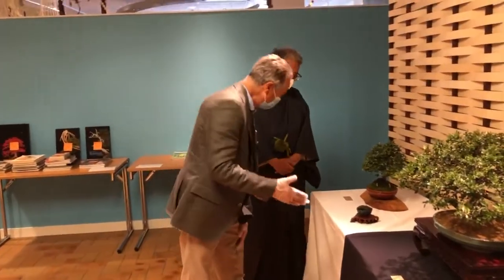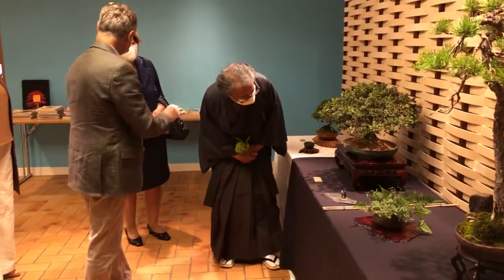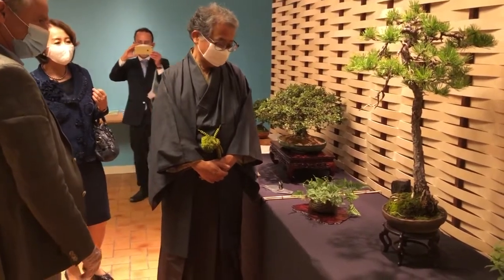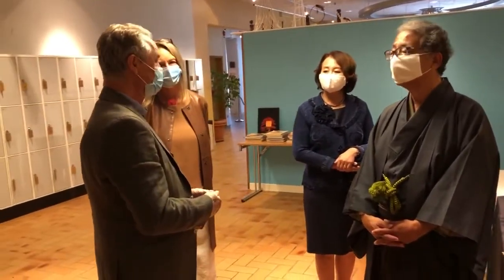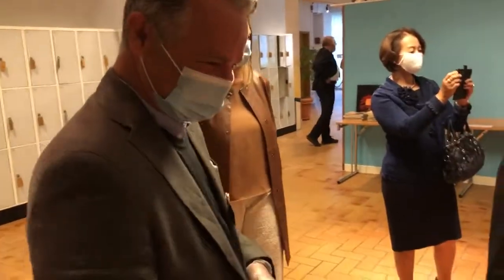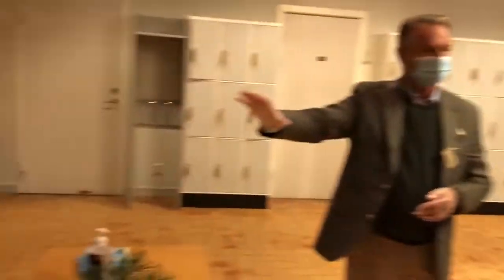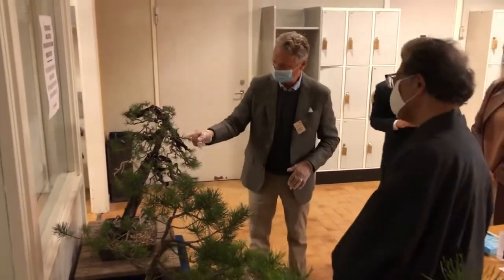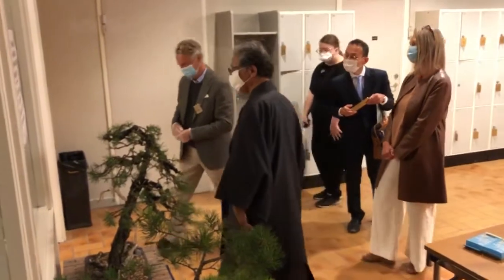Årsmötet 2020 - visning av utställningen 1